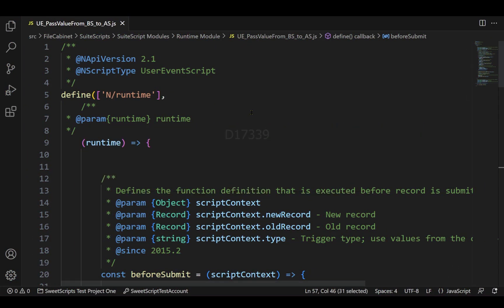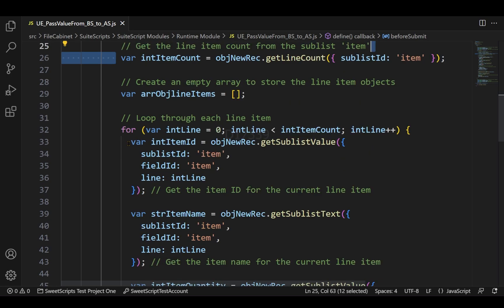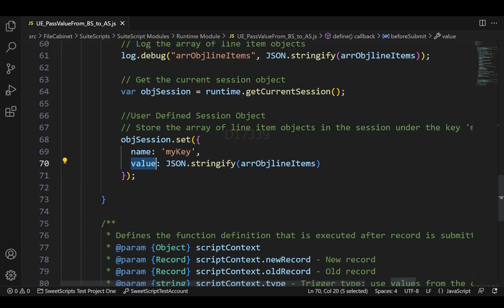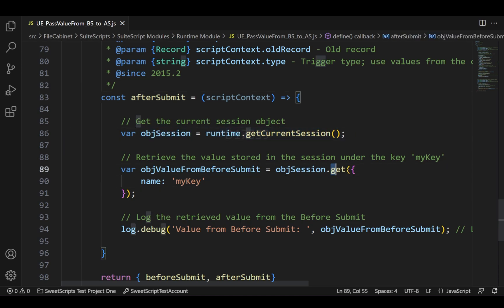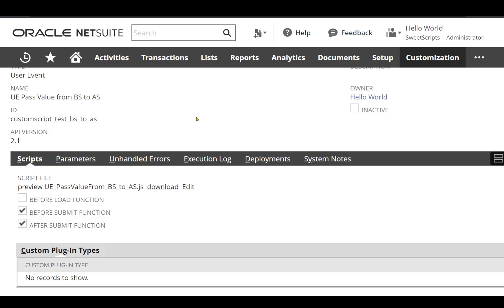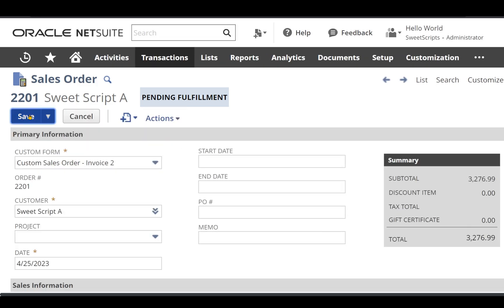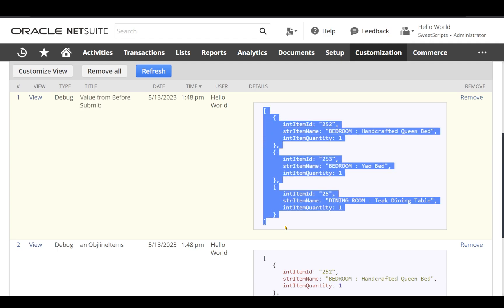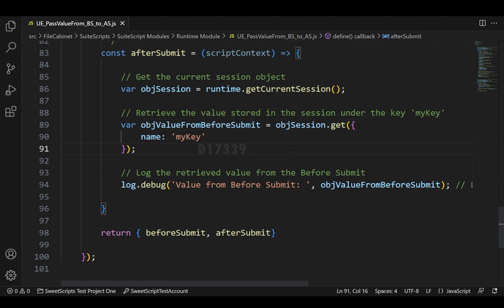SuiteScript - How to Pass Value from User Event Before Submit to After Submit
NetSuite SuiteScript : User Event : How to pass values from a user event SuiteScript before submit to the after submit function.

⏱️⏱️VIDEO CHAPTERS⏱️⏱️

00:00 - Intro, N/runtime module
00:20 - SuiteScript User Event Before Submit
01:20 - SuiteScript User Event After Submit
01:40 - User Event Script and Deployment
02:14 - SuiteScript Execution